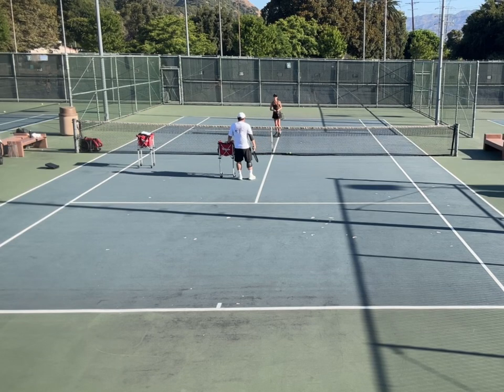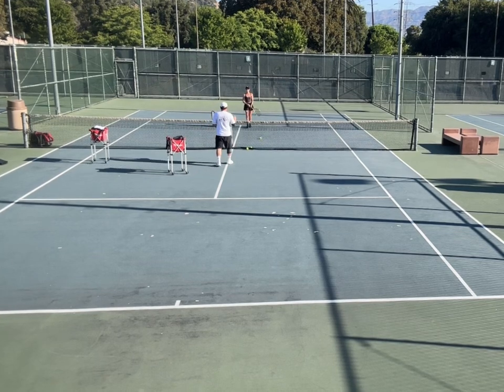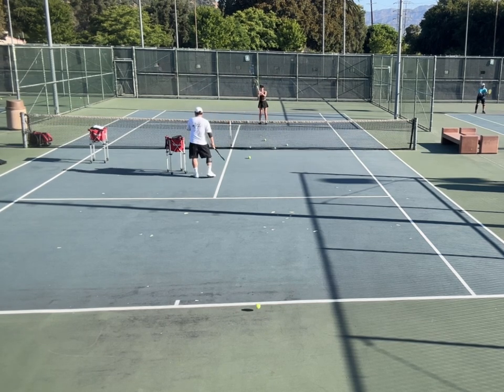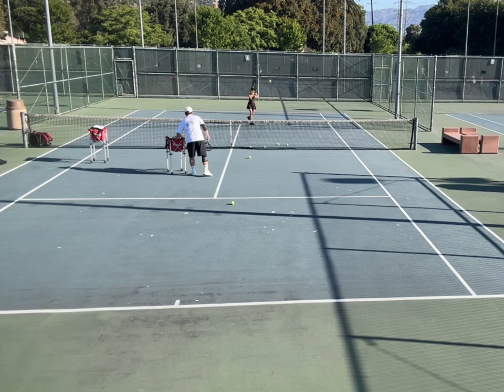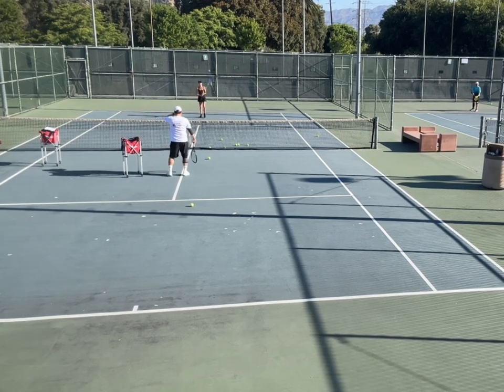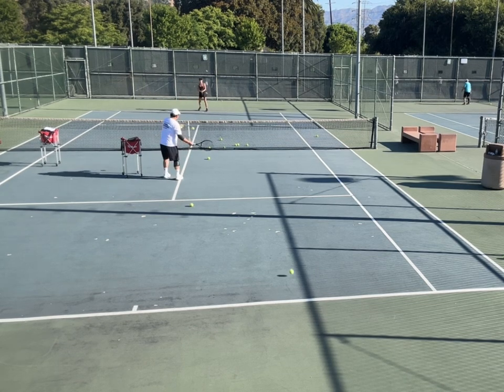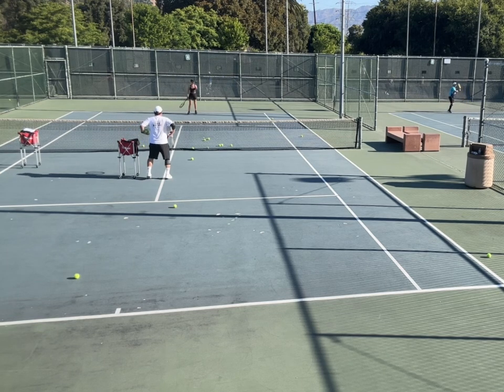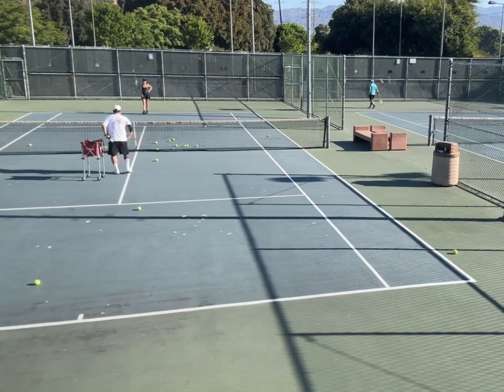Tennis Lesson- Victoria Warm Up Groundstroke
Tennis Lesson- Victoria Warm Up

Groundstroke